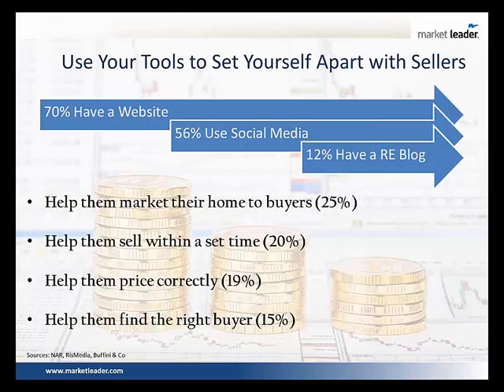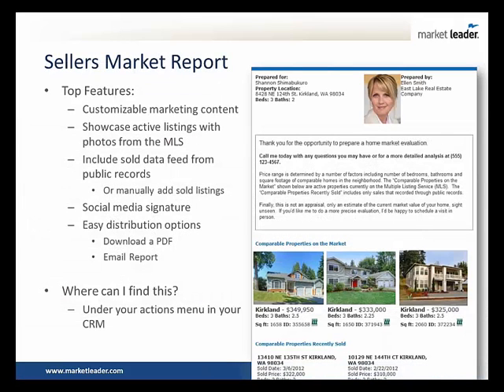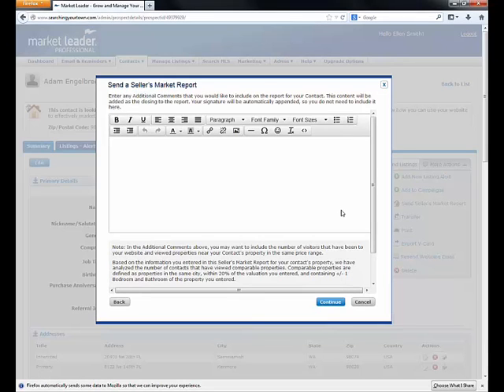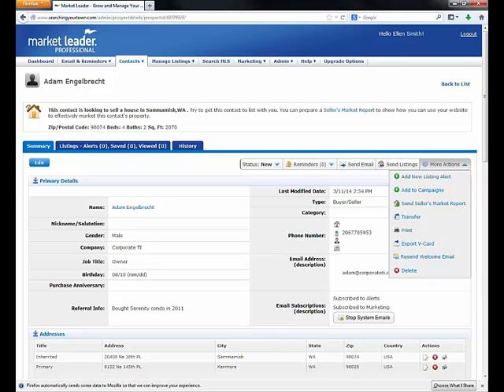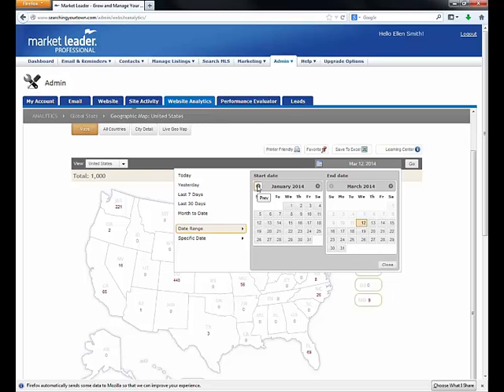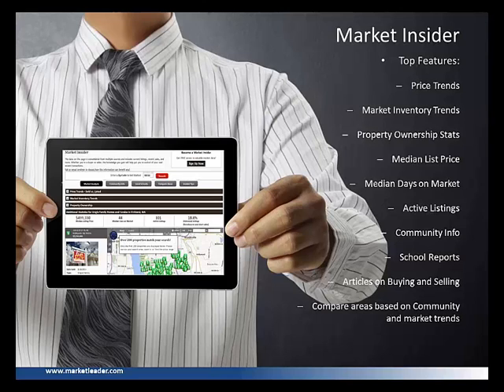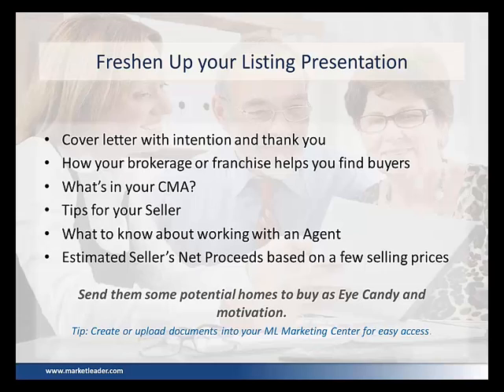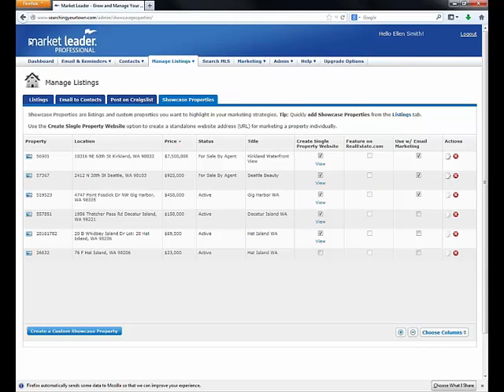Tools to Impress Sellers and Win Listings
Learn best practices to help you attract the attention of the hottest seller leads, keep them engaged, and become the go-to agent in your market.